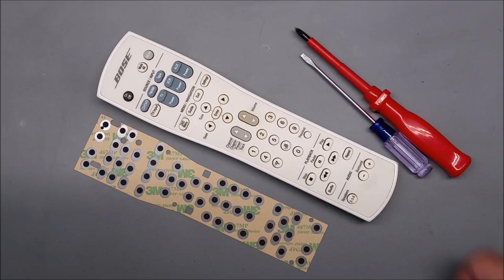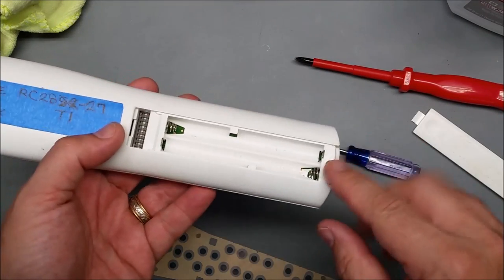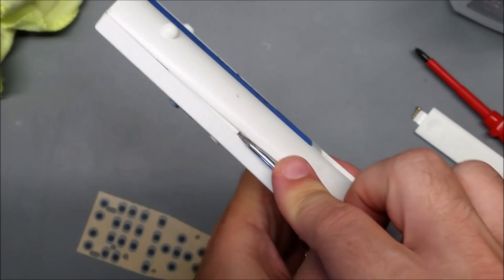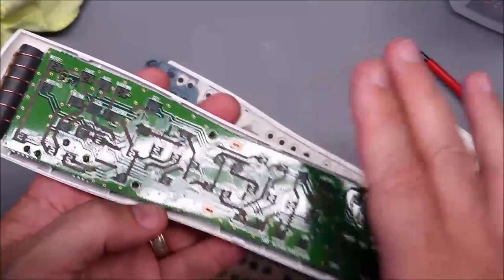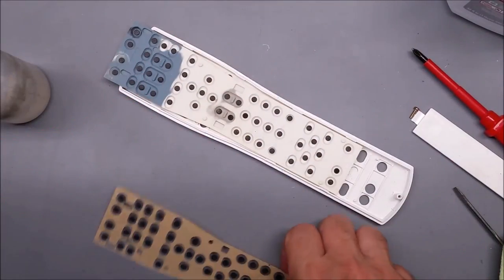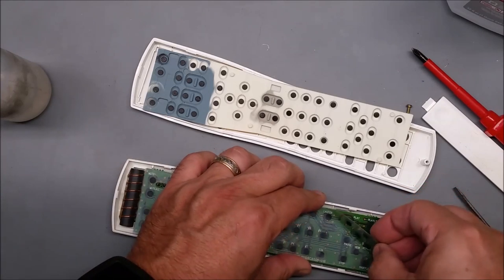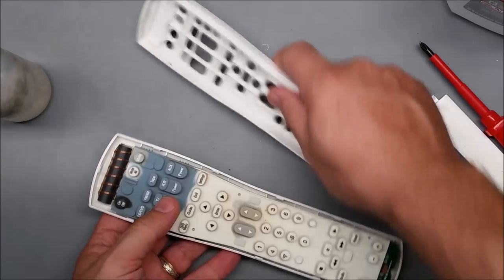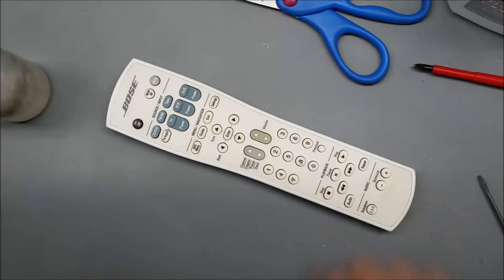How to fix the buttons in Bose RC28T1-27 remote control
Someone used conductive paint to fix this Bose remote control and surprise, surprise it failed. This video shows how to repair the buttons in the Bose RC28T1-27 remote control. It may also help you with similar Bose remotes.